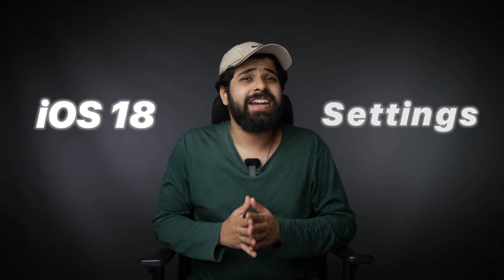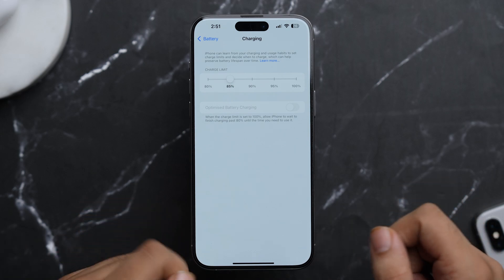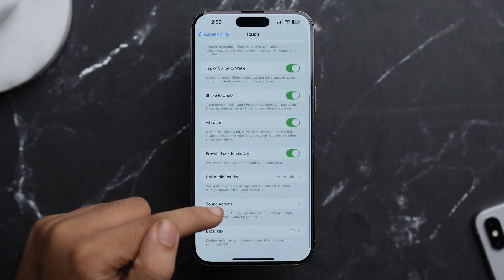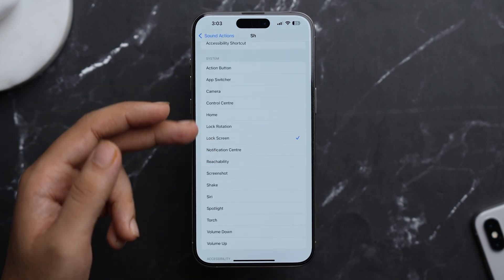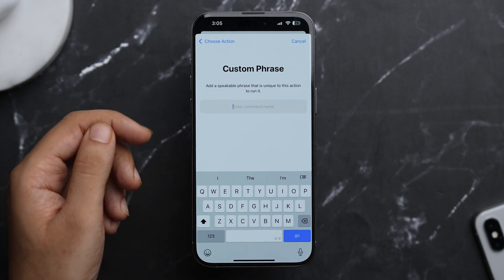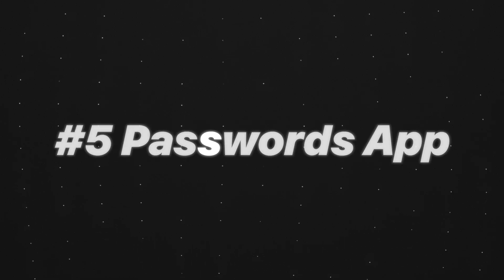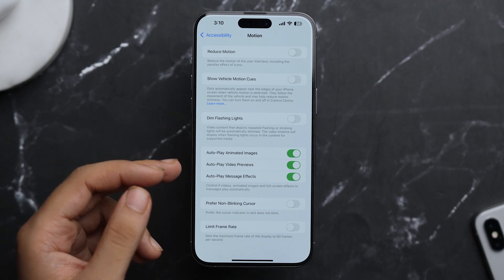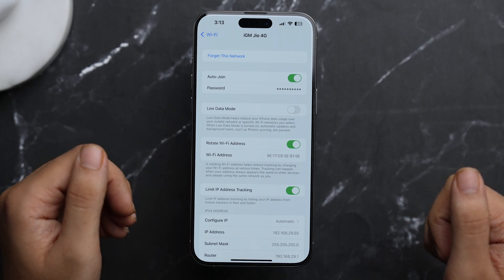iOS 18 Settings You Should Change Right Now on Your iPhone! ⚙️ 🔥 ⚙️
Have you just upgraded to iOS 18? Don't get stuck with the defaults! This video reveals the IMPORTANT settings you MUST change to optimize your experience.

TIMESTAMPS :
0:15 - Change Battery charging limit
0:43 - Allow audio playback
1:22 - Sound Action
2:10 - Setup Vocal Shortcuts
3:22 - New passwords app settings
3:58 - Auto play animations
4:12 - Rotate wifi address settings

Top Recommendations ✅